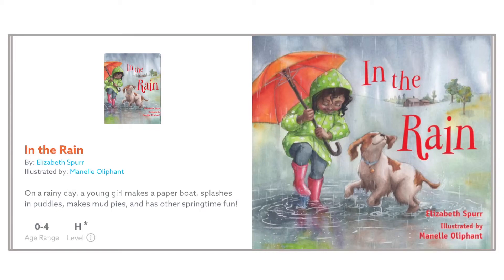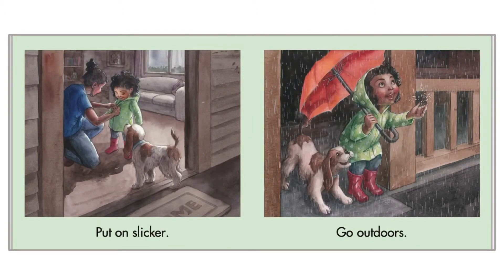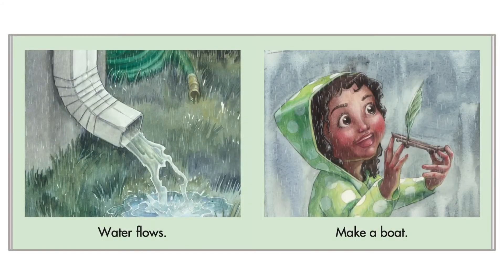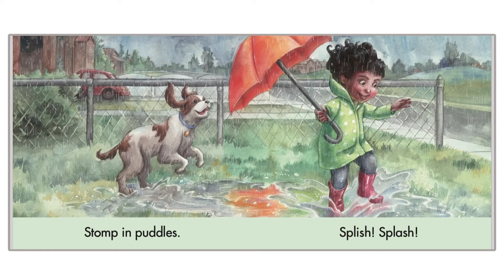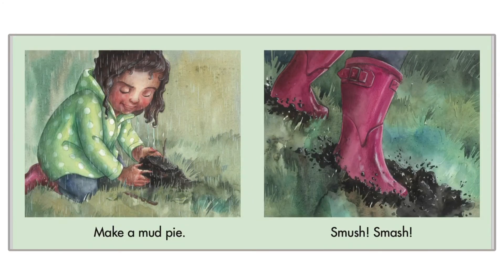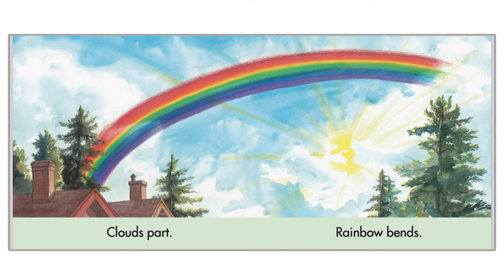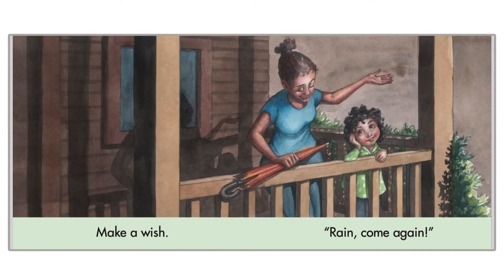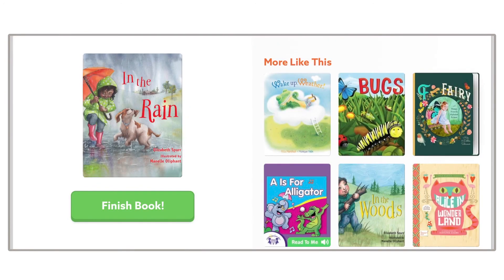In the Rain By Elizabeth Manelle Oliphant (Reading by Lotte)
Hello Friends!

Join Ms. Lotte with reading In the Rain. Is it raining when you are reading this book? Or is it sunny?
Learn more about social emotional development at ChildInMindNY.com!

This video was created to help children and families by providing social emotional development concepts to caregivers through accessible, kid-approved stories.

Did you have a good experience with this storytime video?

About us:
Child In Mind NY is a family wellness advocacy team composed of early childhood educators, experts and parents who have been in the game long enough to change the rules. Together, our mission is to make sure every new generation of kids and parents have the tools they need to be independent, resilient, compassionate and successful.